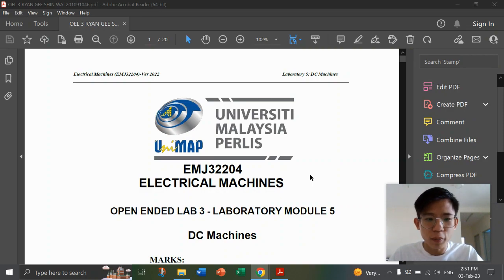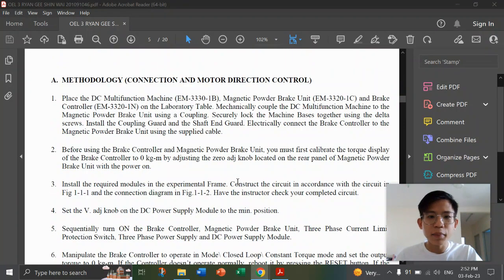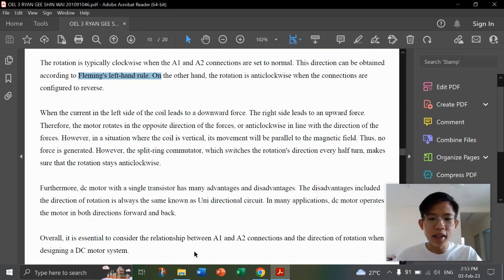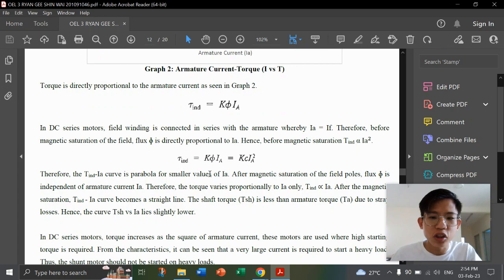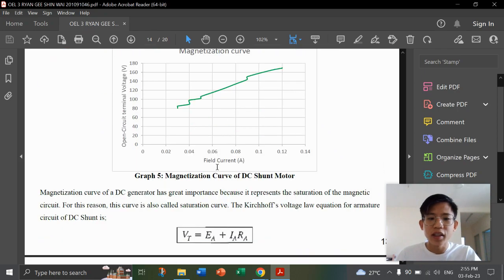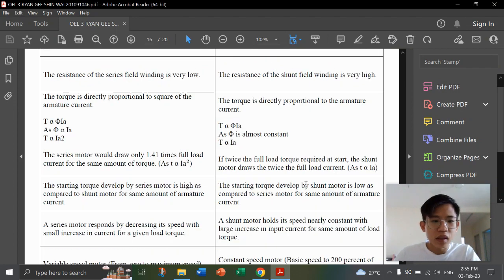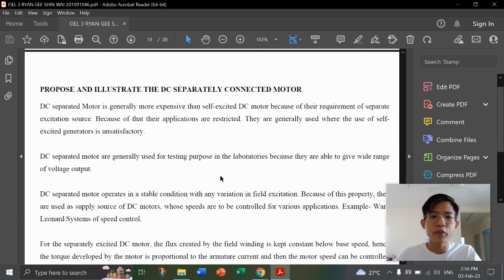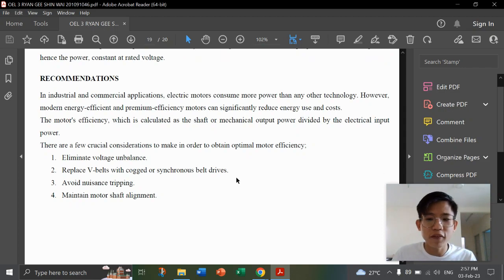EMJ32204 ELECTRICAL MACHINES OPEN ENDED LAB 3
Name: Ryan Gee Shin Wai
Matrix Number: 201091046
Group: Group 1